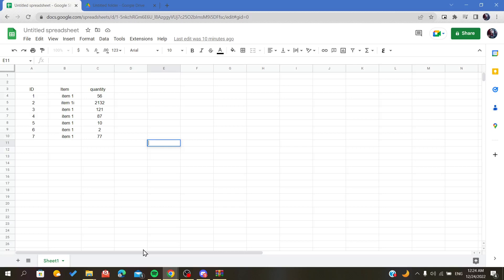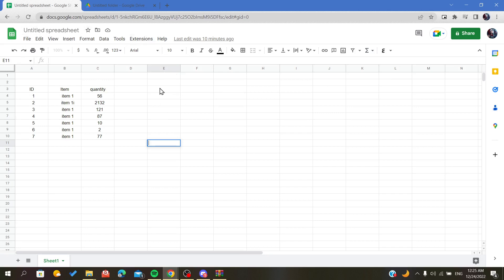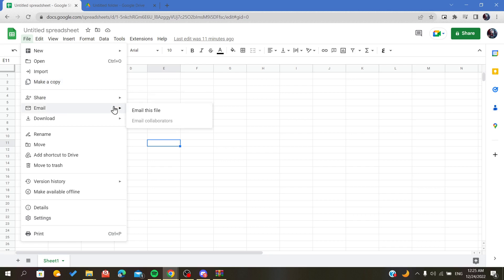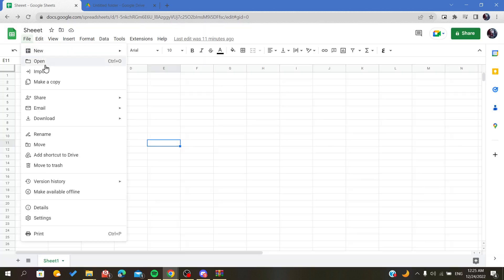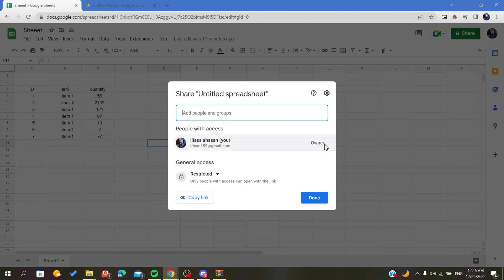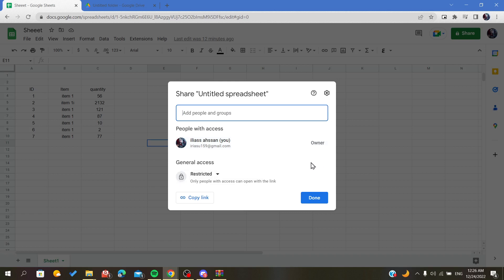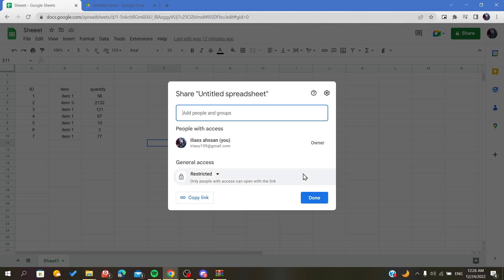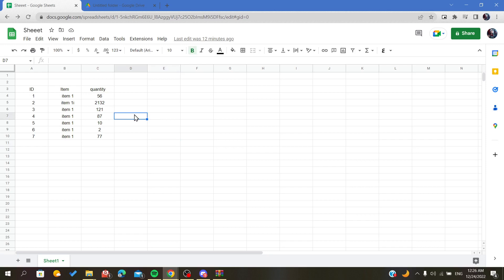How To Transfer Ownership Google Sheets Tutorial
Today we talk about transfer ownership,change ownership,ownership,transfer ownership google sheets